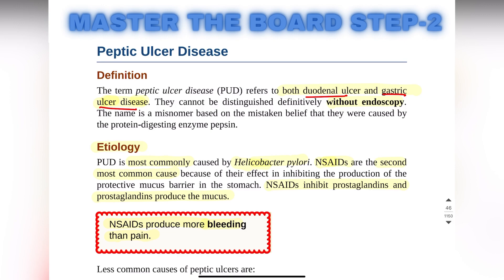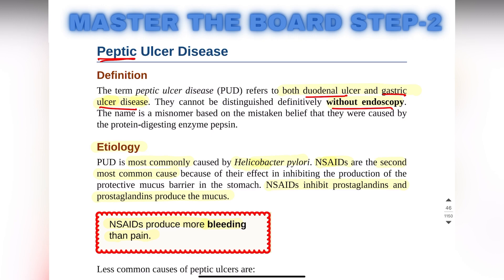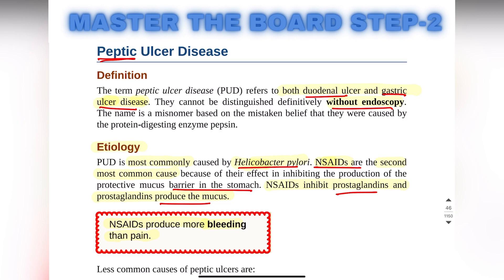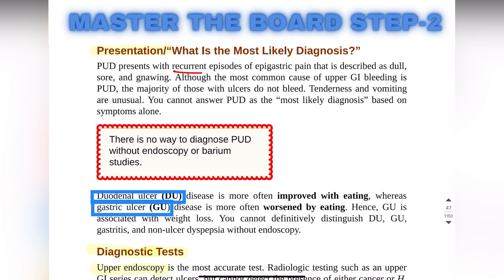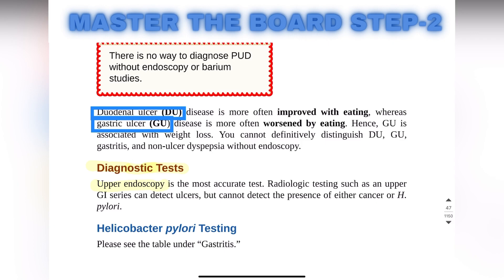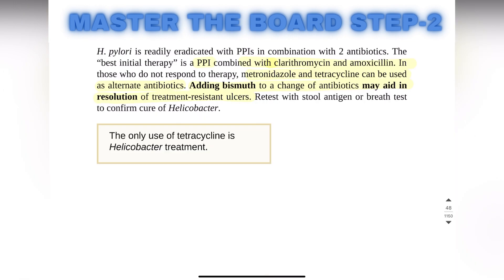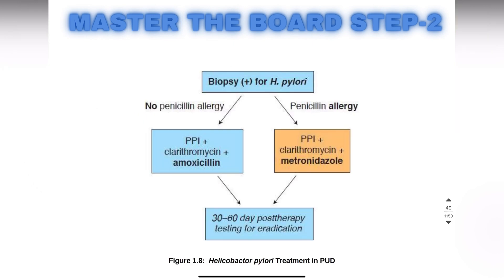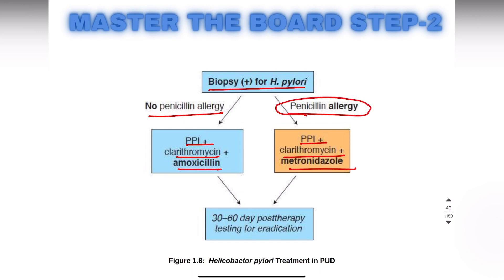Peptic Ulcer Disease |Gastroenterology| Master the board step-2 |USMLE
Lets Medicine
Master-the-board
~ Master the board step 2 topic wise series, Definition, Causes , Diagnostic tests and Causes of a disease.

Lets Medicine medical videos on YouTube provide educational and informative content about various aspects of healthcare and medicine. These videos are created by medical professionals, researchers, and educators, and cover a wide range of topics including anatomy, physiology, disease prevention, diagnosis, treatment, and management. Lets medicine medical videos on YouTube can help viewers learn more about specific medical conditions, procedures, and treatments, as well as provide insight into the latest advancements and research in the field of medicine.
These videos can also be helpful for medical students and professionals looking to expand their knowledge and skills.
Whether you're a patient, caregiver, or simply curious about the world of medicine, there's sure to be a medical video on YouTube that can provide valuable information and insights.